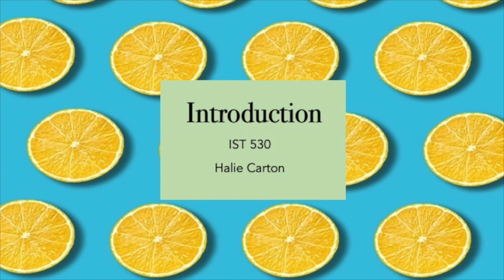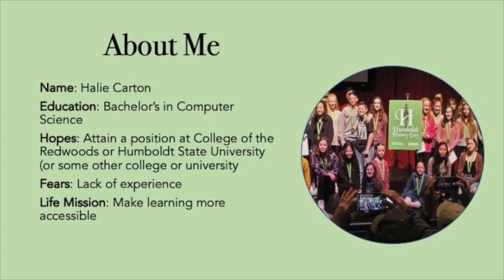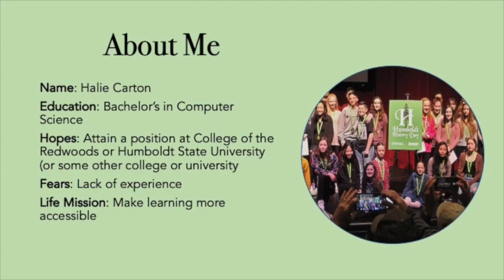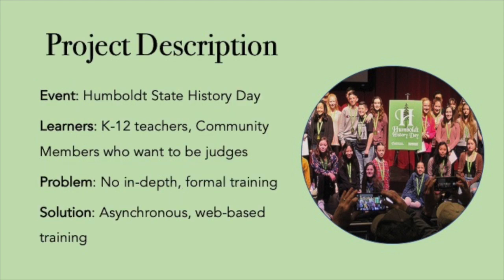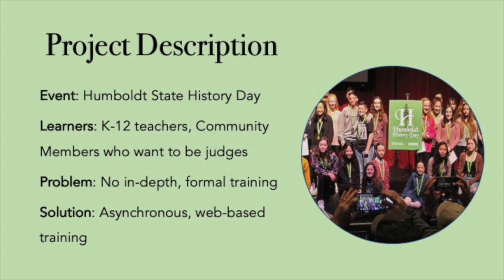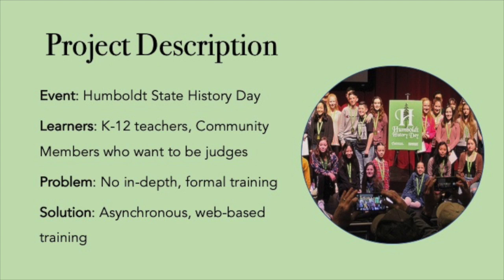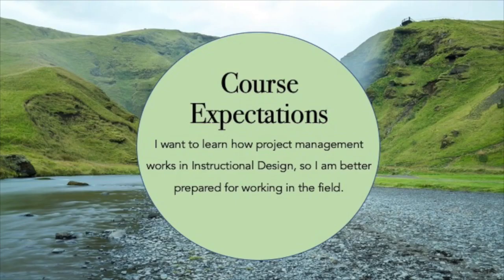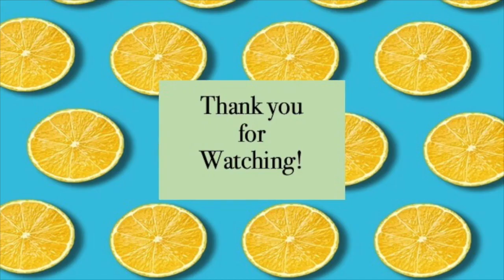Introduction IST 530